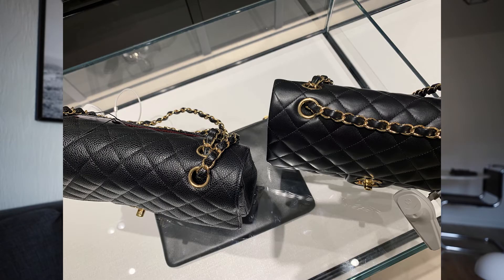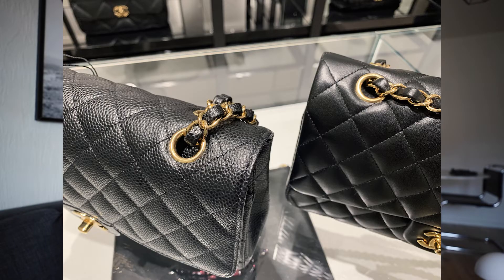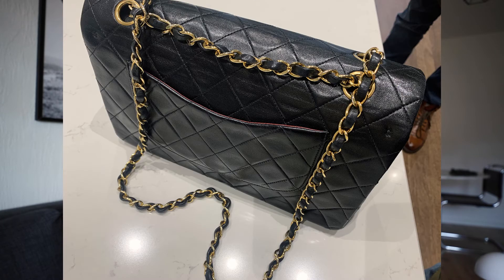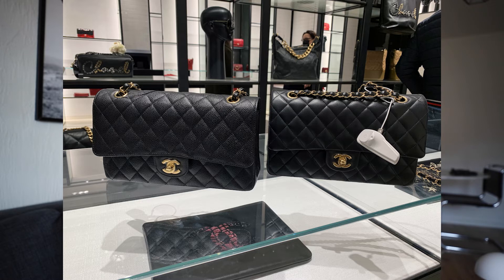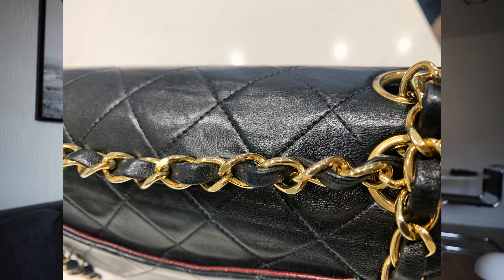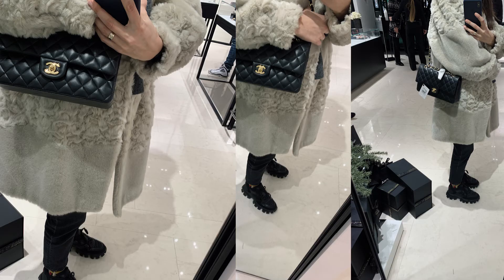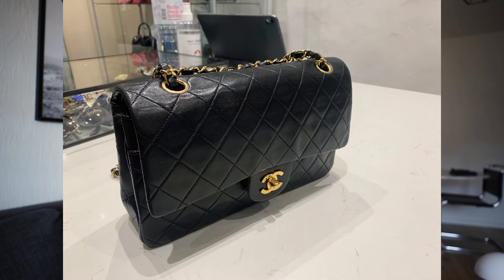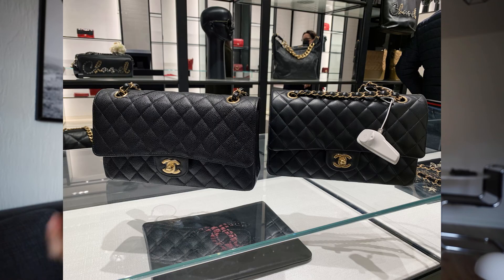HELP ME OUT | NEW Chanel or VINTAGE CHANEL HANDBAG? Which One to get? | Mariya Marinova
Hello everybody,

Help me decide which classic medium flap to get - a vintage or a new one.

Love,

Mariya ♡